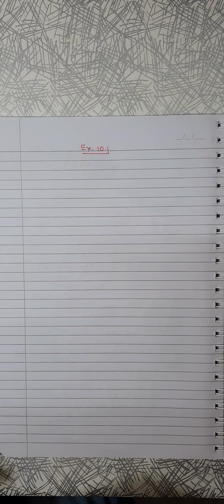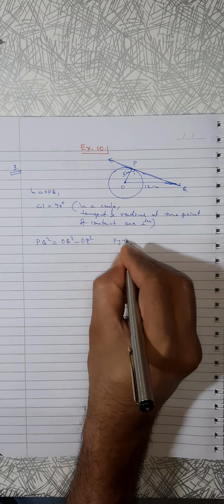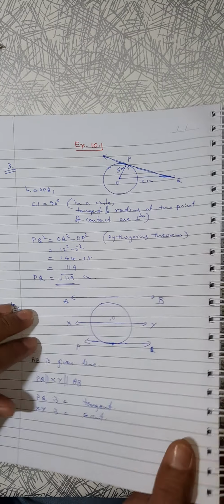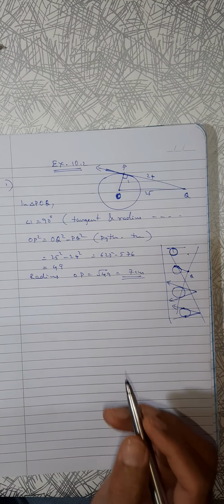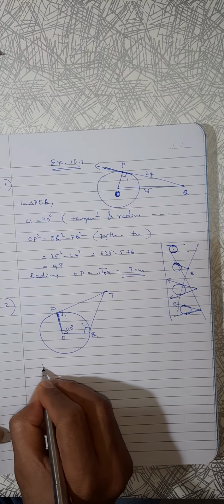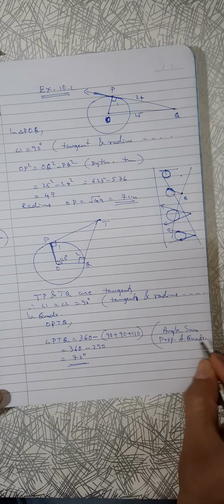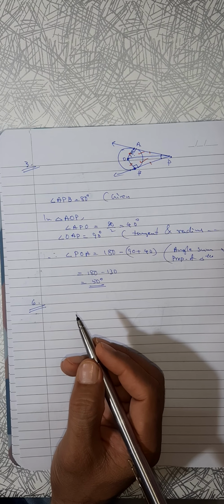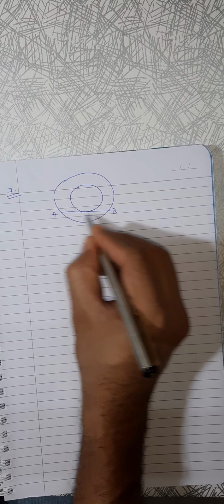CBSE CLASS X CIRCLES Part 2